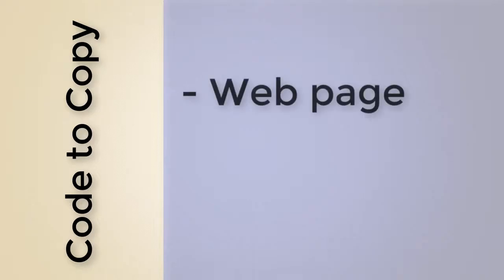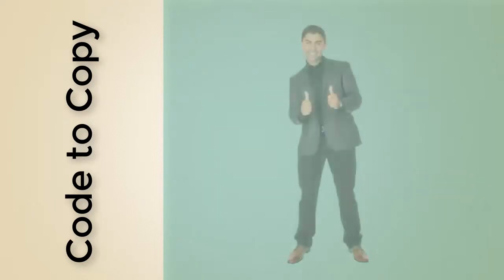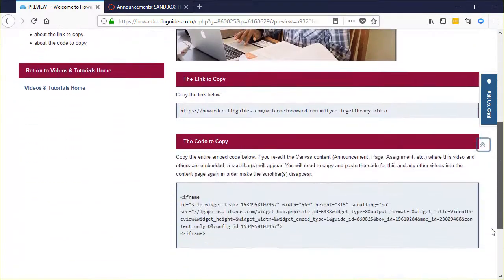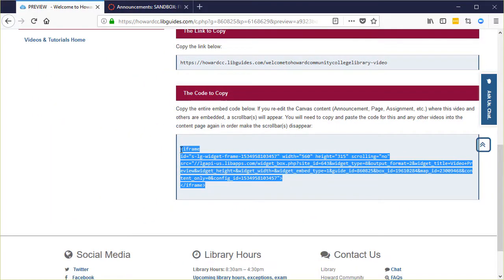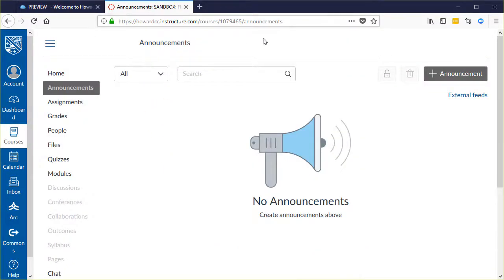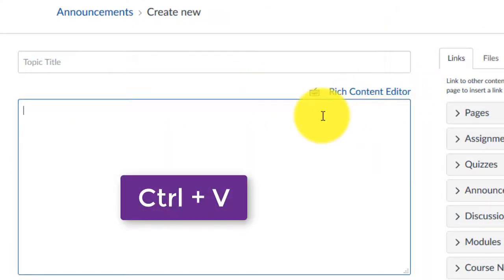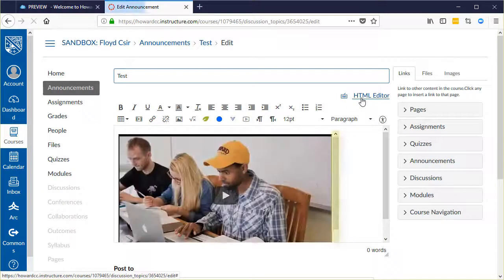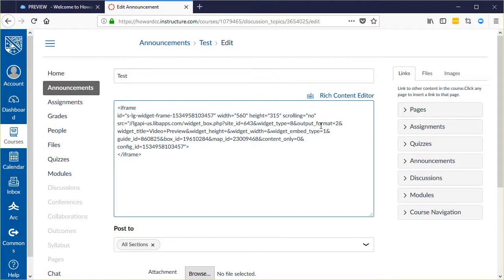How to Use the "Code to Copy"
Use the "Code to Copy" to show your students a video or tutorial embedded in a web page or  Canvas course.